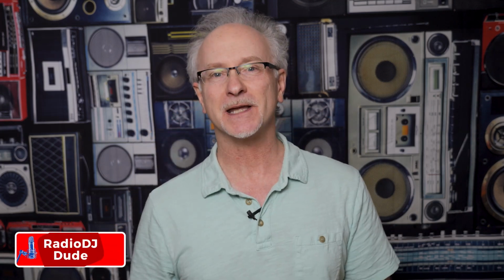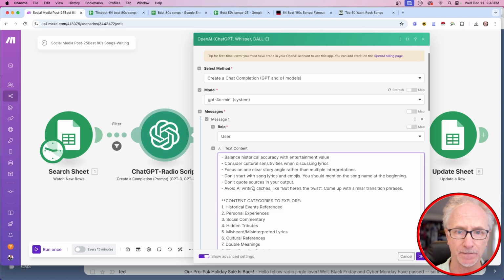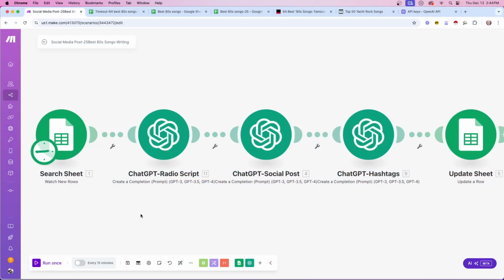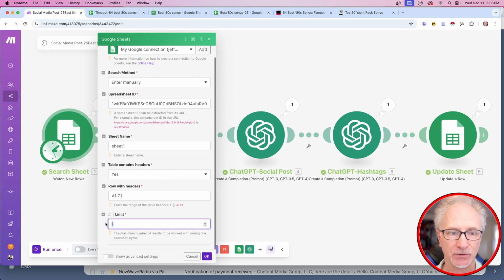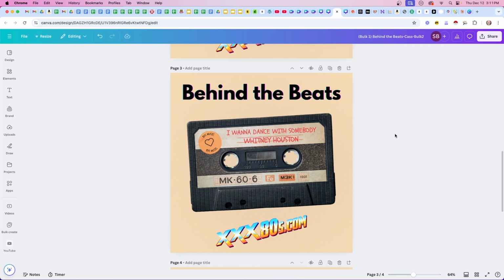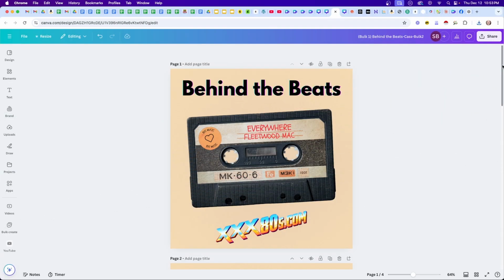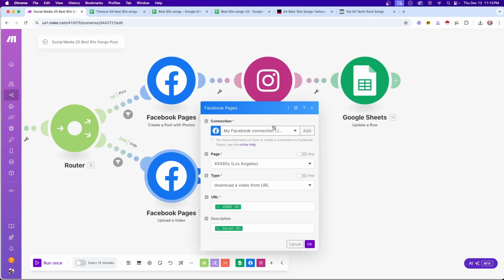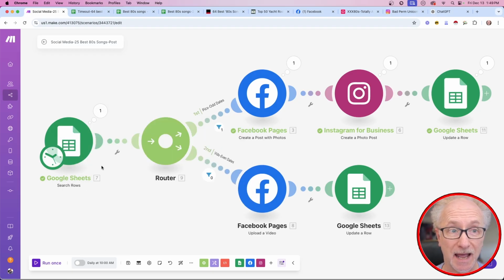AI Creates 'Behind the Music' Radio Segment & Social Content on AUTOPILOT!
🎶 Create a ‘Behind the Music’ radio segment AND social media content at the SAME TIME? Oh, yeah! 🚀 This AI automation will rock your radio world!

In this video, I’m revealing the exact AI workflow that does it all on AUTOPILOT — from scripting the radio feature to pumping out ready-to-go social media posts. If you’re tired of wasting hours on production and content creation, this is the game-changer you’ve been waiting for.

🪄 You need four FREE apps to pull off this magic trick:
-Google: Drive, Sheets
-Canva (Pro plan required for bulk create)

BONUS! 🎉 Grab my three ChatGPT prompts that power this bit and Make.com templates

🎙️Sign Up for the very free Radio DJ 101 Mini Course. It will give you the confidence to rock the radio mic like a pro…in training.

🚨 Can’t Miss Moments:
00:00 Rad Opener!
00:36 Need to Create Social Media Content (Groan)
02:27 Google Sheets-Build Songs Spreadsheet
07:16 Make.com-Overview
22:03 Make.com-Create Scenario
25:04 Make.com-ChatGPT Set-Up
27:52 Claude vs ChatGPT: Writing Test
31:26 Make.com Free Account: Operations
34:26 Radio Scripts-Next Steps
35:00 FREE Radio DJ 101 Mini Course
35:50 ElevenLabs: AI Voiceover Workflow
36:49 Canva-Social Content Design
38:33 Canva-Bulk Create
40:09 Canva-Video Creation
42:48 Artist & Album Pics-Copyright/Fair Use Info
45:33 Make.com-Canva Videos Workflow
51:33 Make.com-Canva Images Workflow
56:26 Make.com-Social Media Set-Up
01:03:07 Make.com-Social Media-Video Posting
01:05:39 Make.com-Social Media-Image Posting
01:07:04 Importance of Social Media to Radio Stations
01:07:50 Make.com-Scheduling Social Media Posts
01:12:55 Thrilling Close! (Wake up)

📻 For XXXtreme 80s FUN and awesome song stories…check out the 1286th popular 80s online radio station